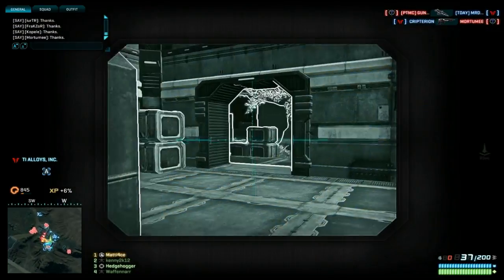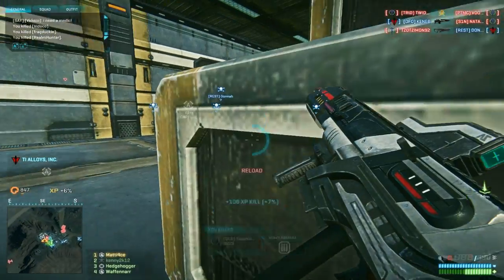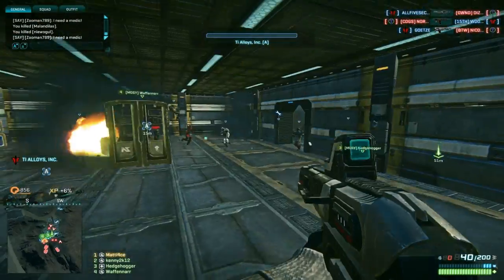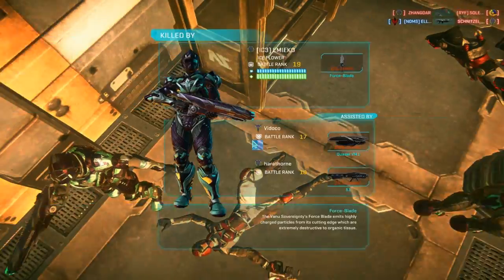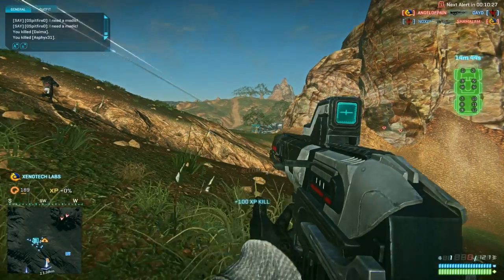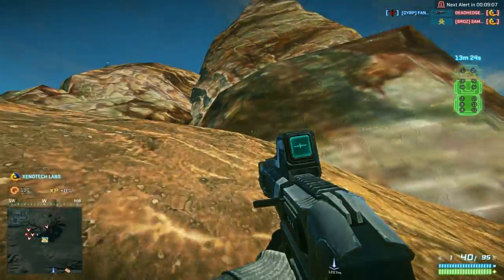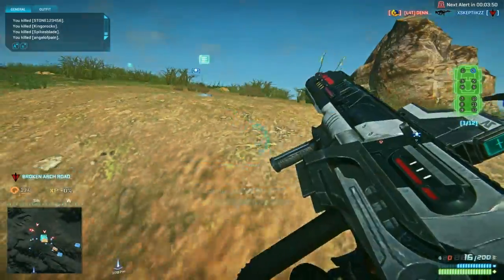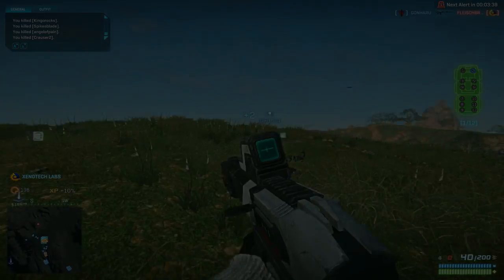Planetside 2 - LC2 Lynx or should we call it the Tiger?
My X-fire: mattiasswe